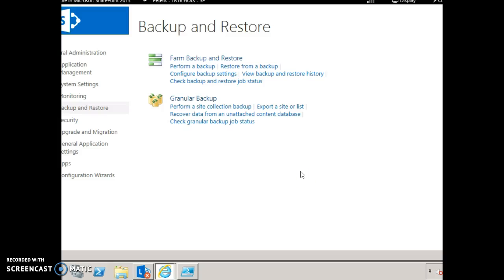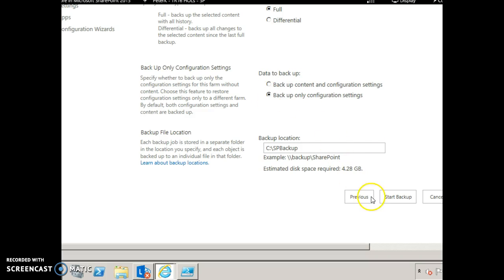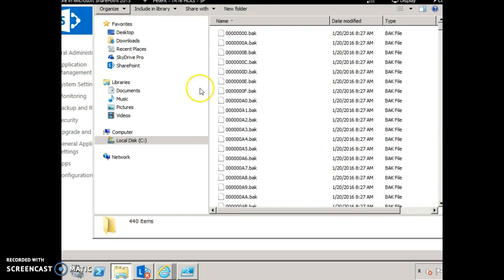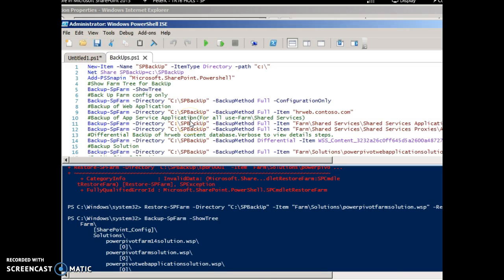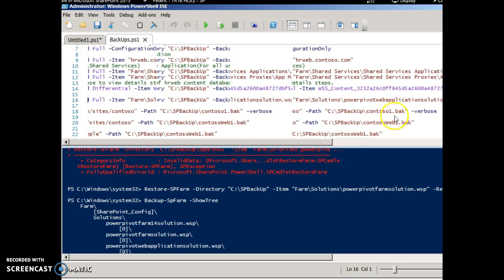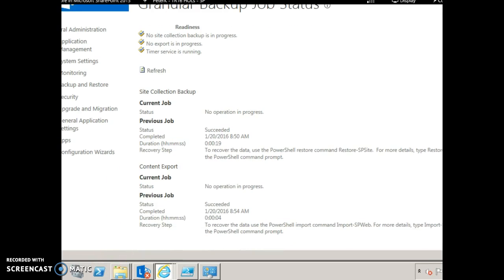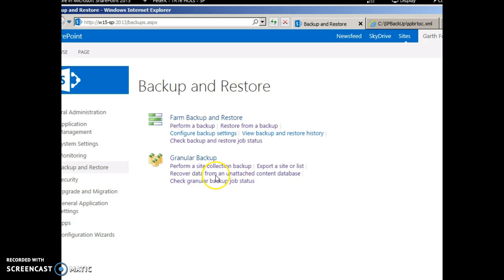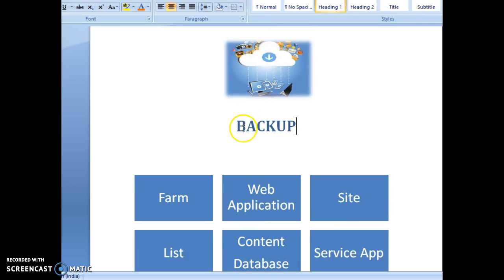SharePoint BackUp and Restore basics